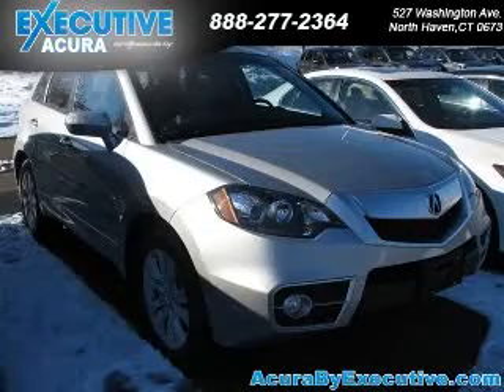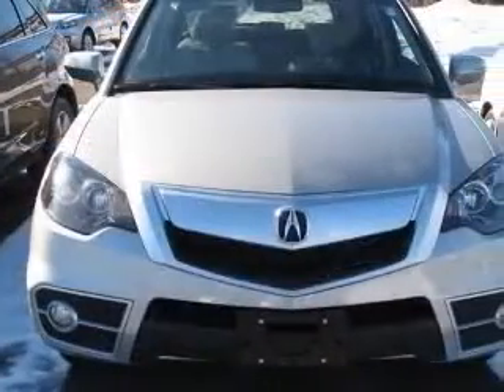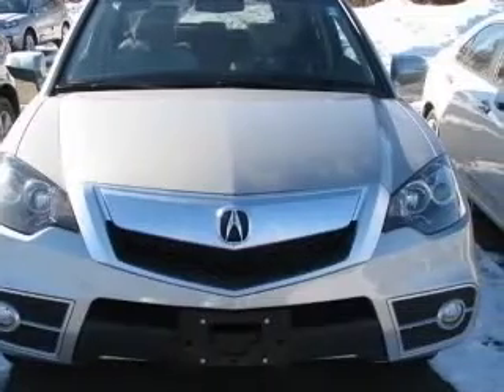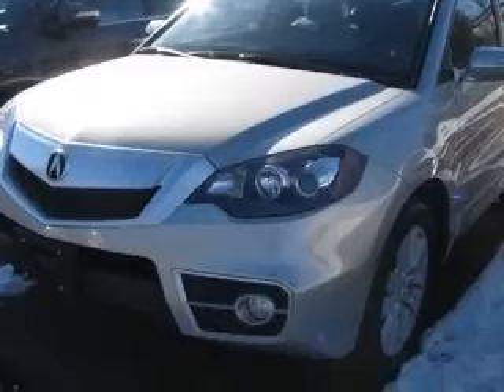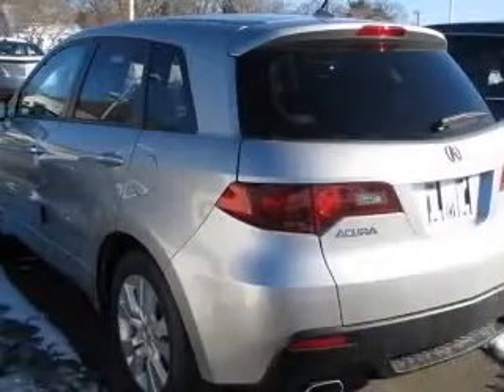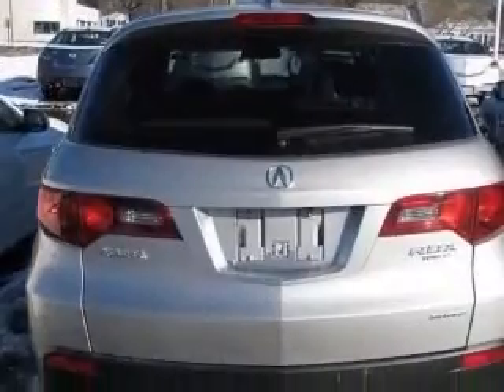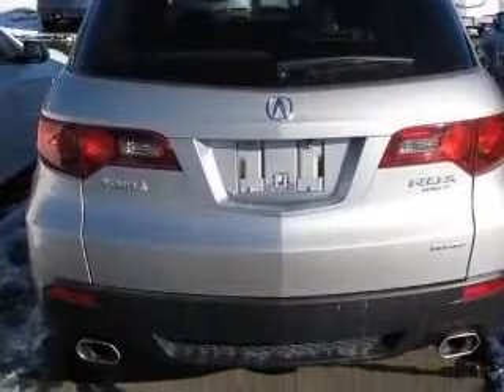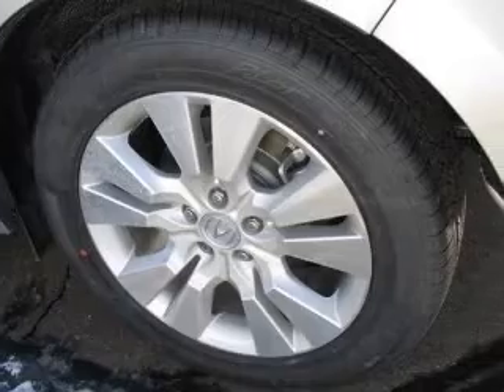2011 Acura RDX Acura by Executive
Acura by Executive

2011 Acura RDX Base w/Technology Package
Engine: 2.3L 4 cyls
Trans: Automatic 5-Speed
Color: Silver